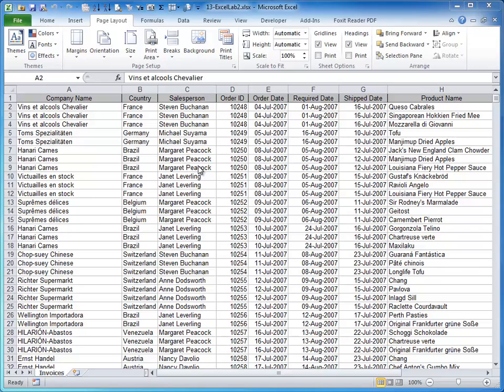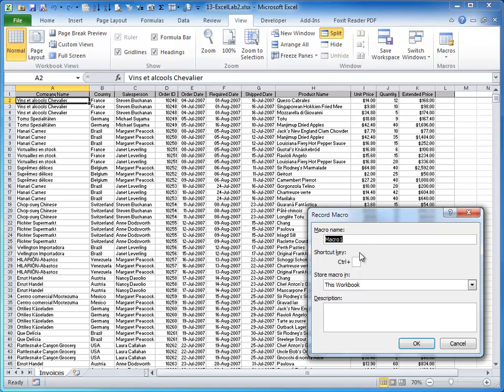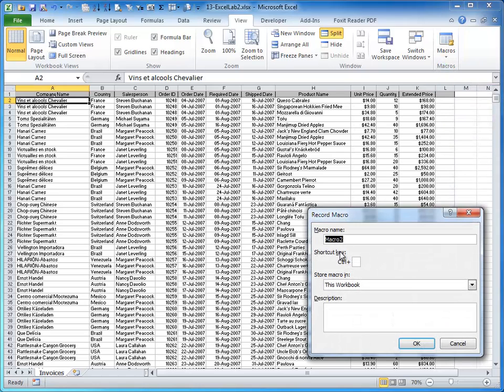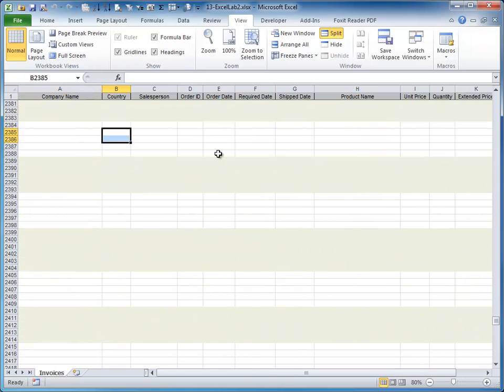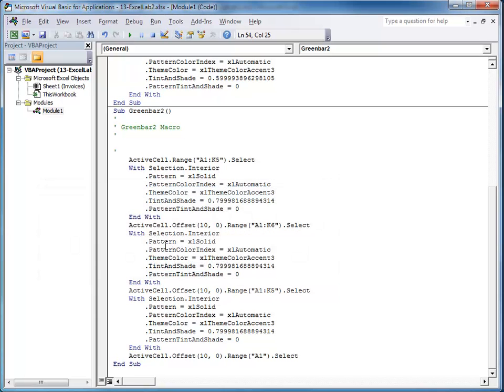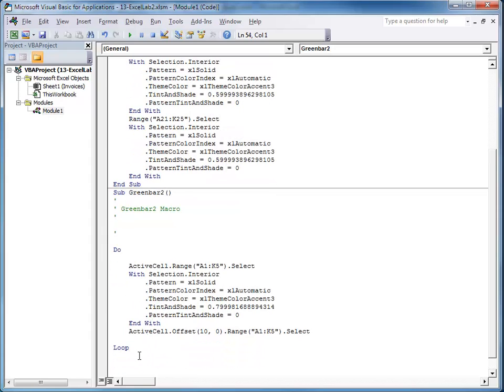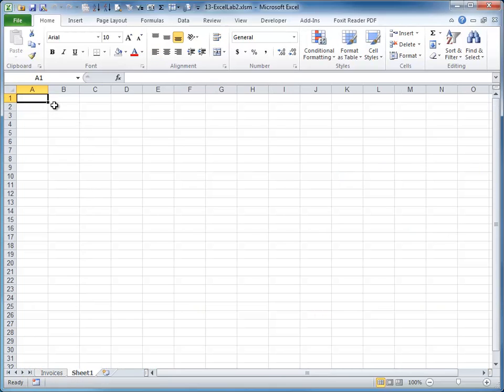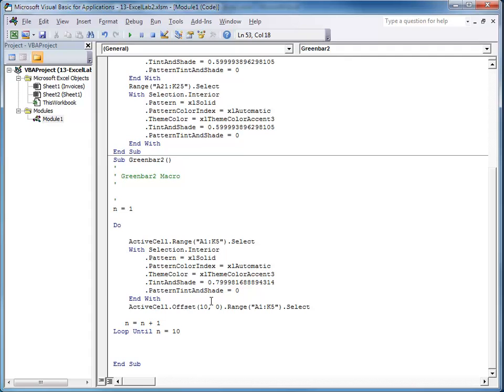Microsoft Excel - Macros